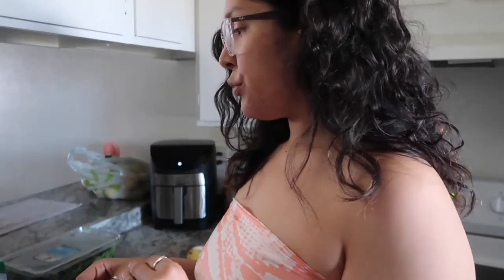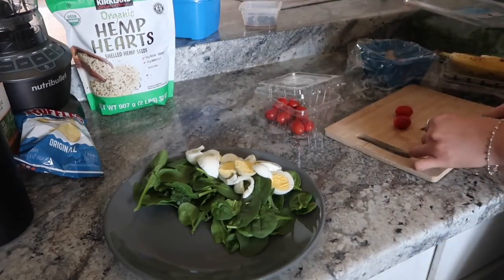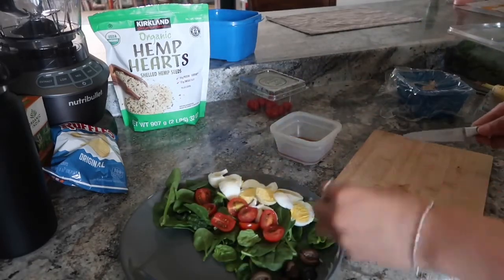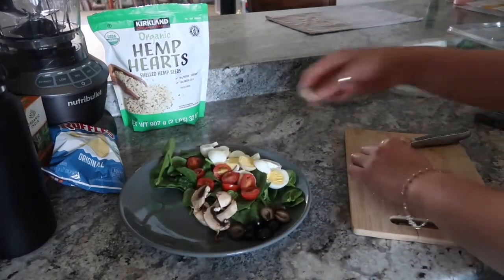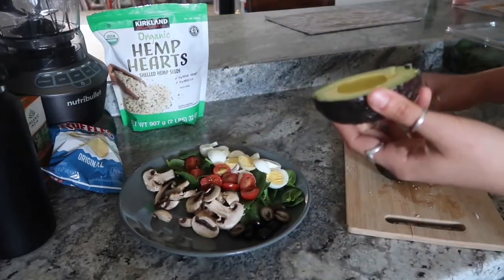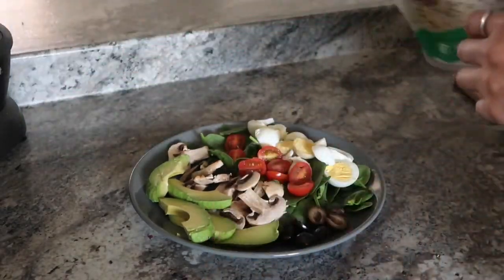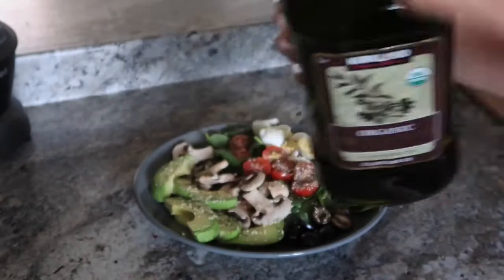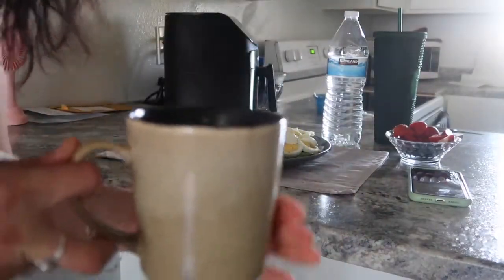How to make a breakfast salad...(healthy & yummy)